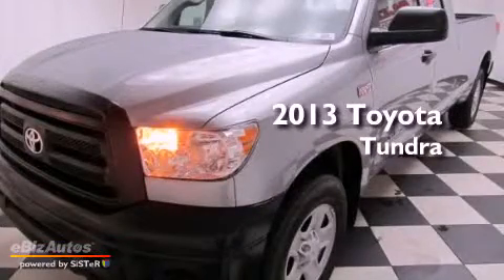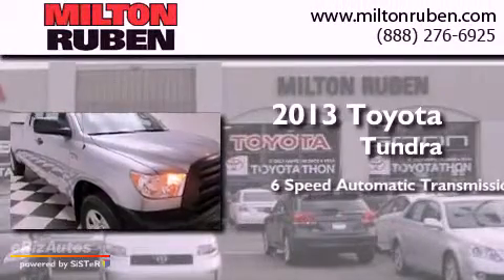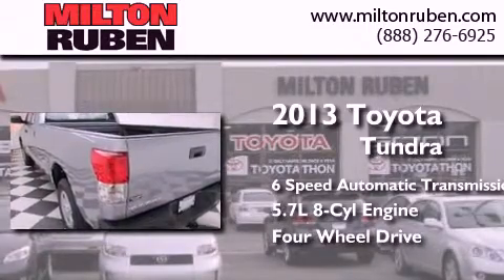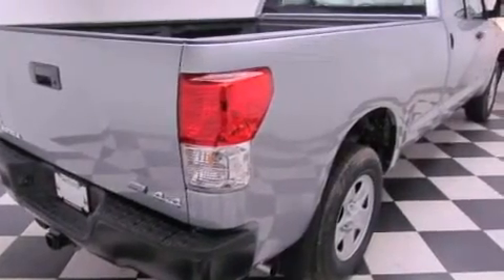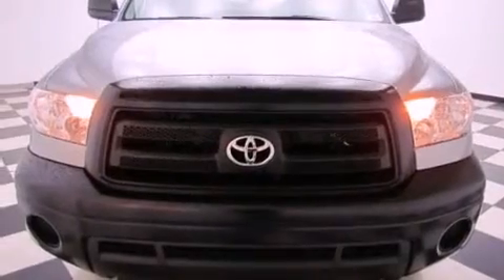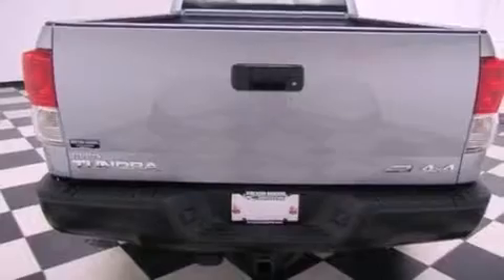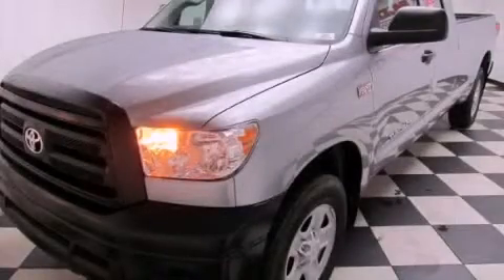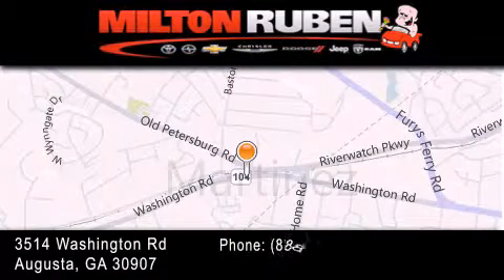2013 Toyota Tundra Grovetown GA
Year : 2013
 Make : Toyota
 Model : Tundra
 Engine : 5.7L FFV DOHC 32-VALVE I-
 Trans . : Automatic
 Exterior : Silver Sky Metallic

 Interior : Graphite
 Stock : D2106

 2013 Toyota Tundra Augusta GA